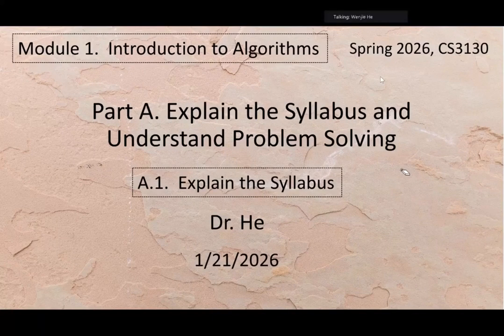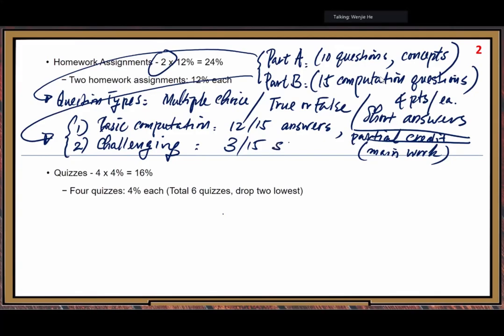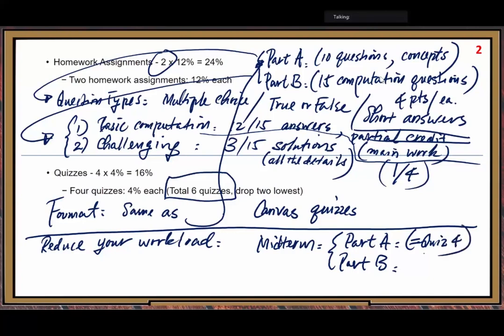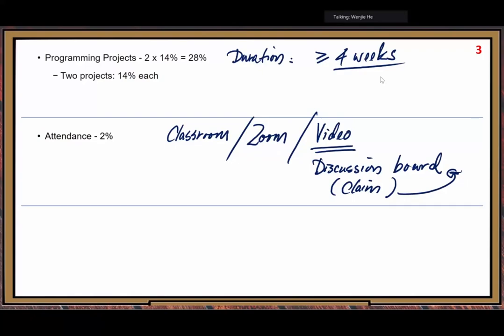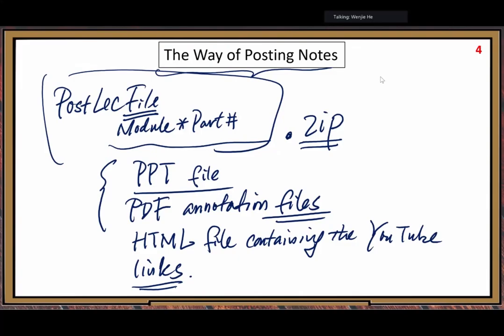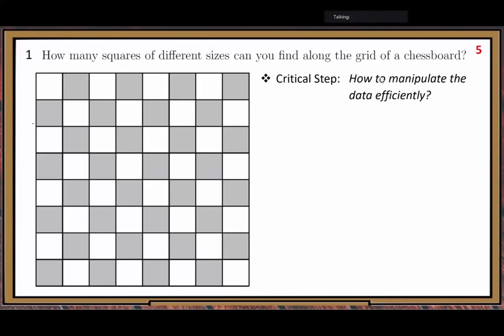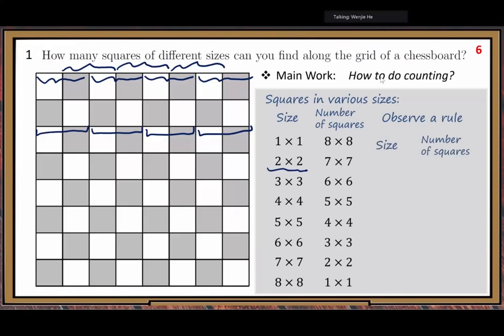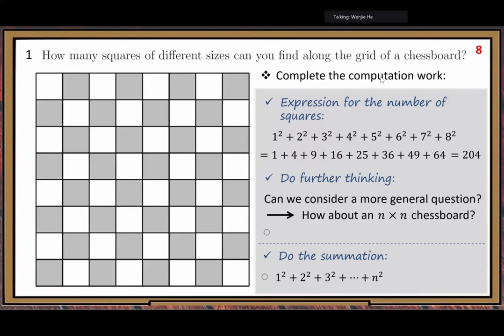CS3130SP26Module1AVidProc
This video is for teaching at UMSL: CS3130, SP26, Module 1 Part A. Explain Syllabus and Understand Problem Solving